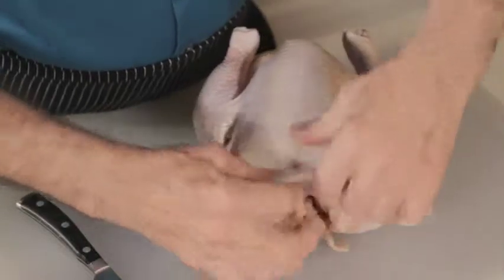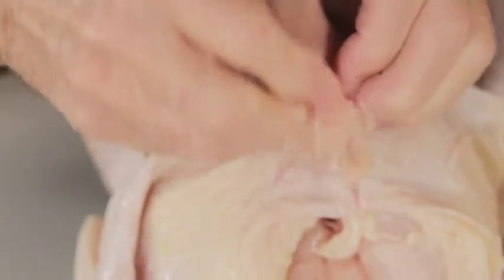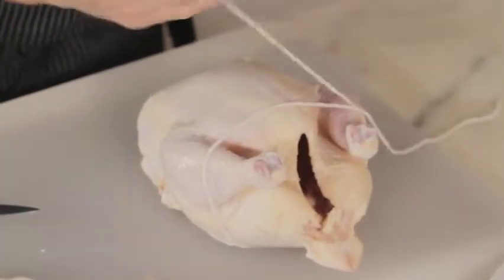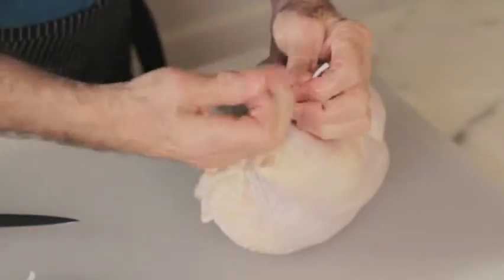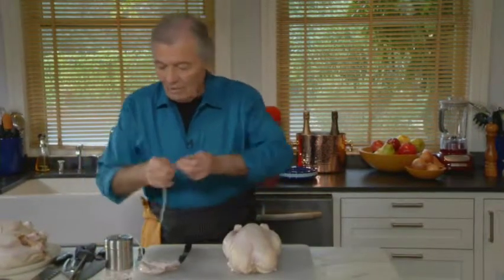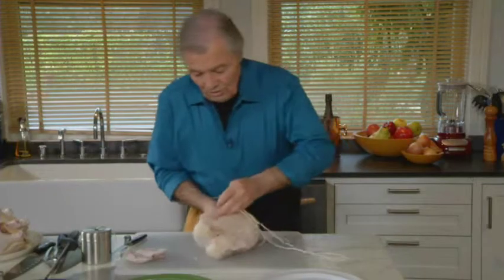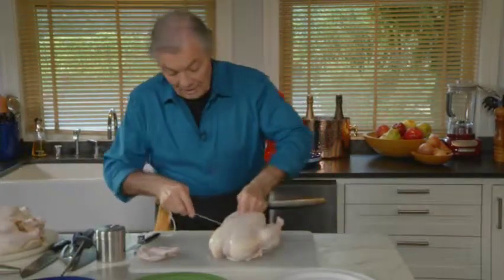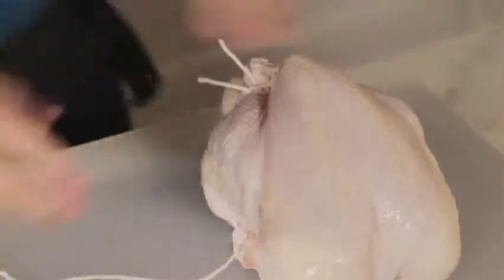01 Trussing a Chicken